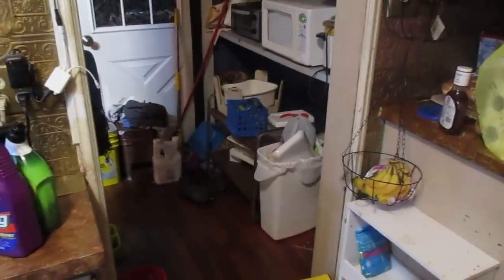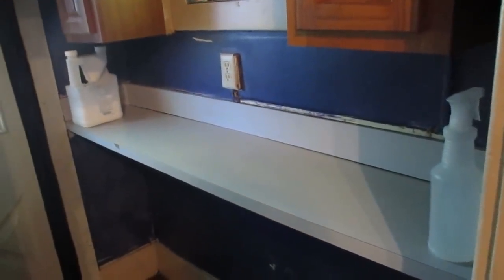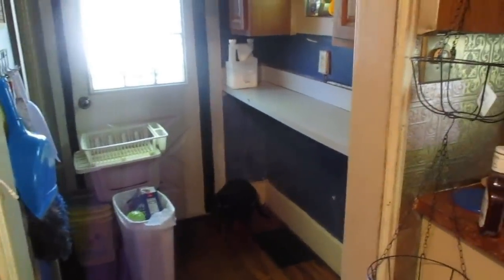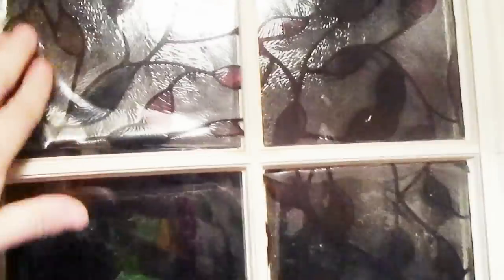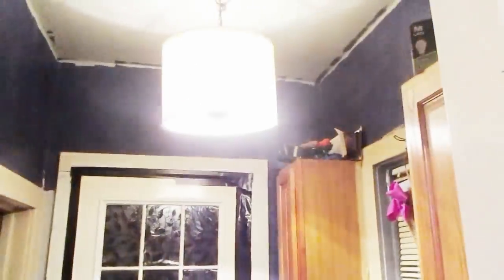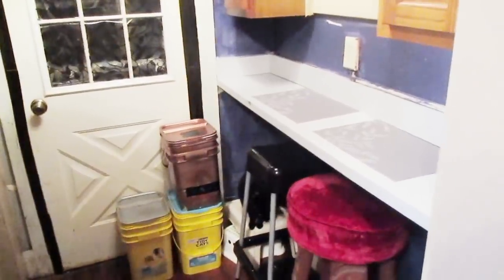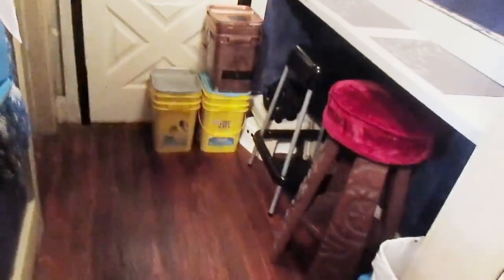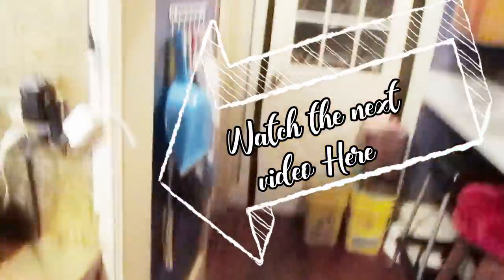HOARDER!!! Extreme Clean! Declutter and Organize | Cleaning Motivation | Clean with Me!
I am extremely embarrassed to show this but Professional cleaners actually have the same issues with clutter and if you have a family it is always a challenge to keep your house clean. Watch this transformation from a cluttered disaster to a breakfast area.

Much love!
~Renee G